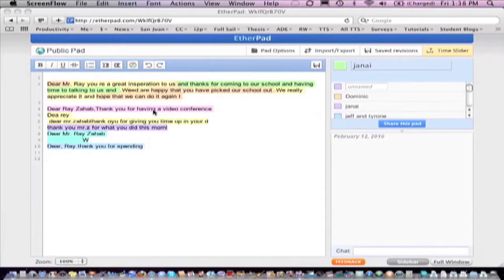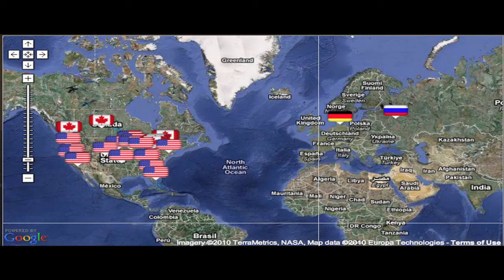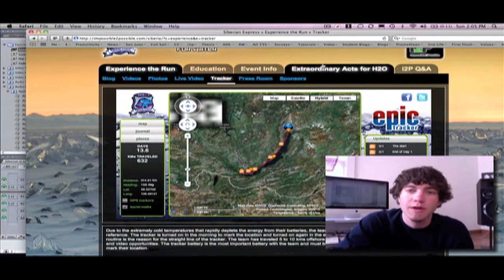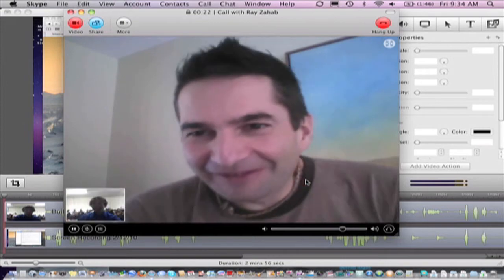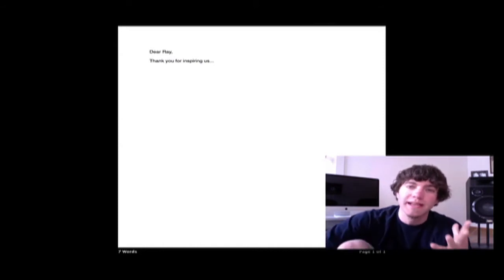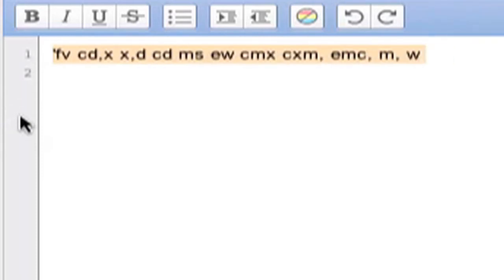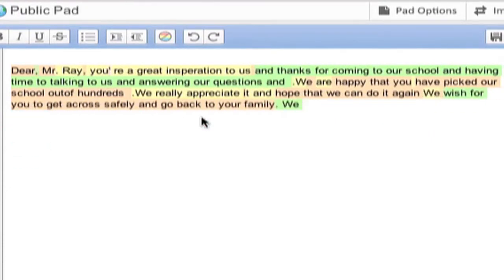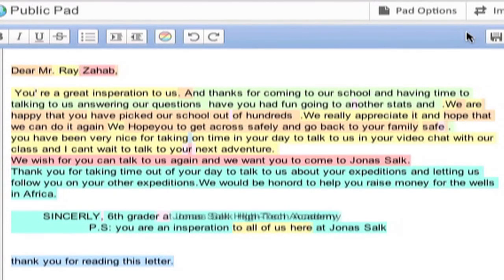EtherPad in Education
Etherpad is a powerful technology that allows up to 15 users to simultaneously create and edit a document. See how Ray Zahab inspired my class to test it out for the first time.

This video was created as a project for Week 2 of my third course: Corporate Training and Motivational Development, for my masters at Full Sail University.